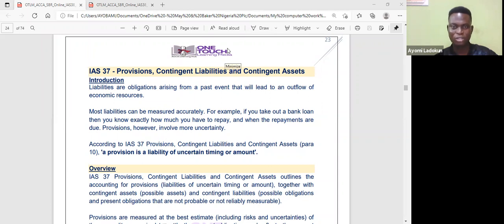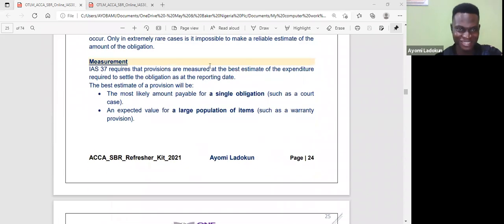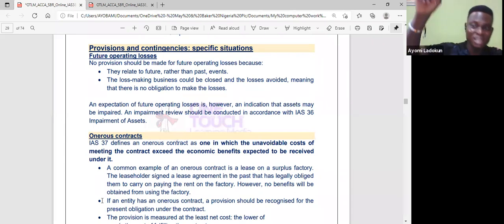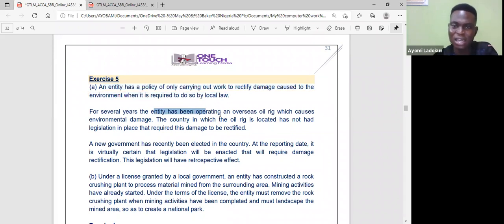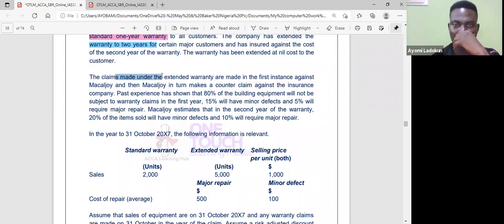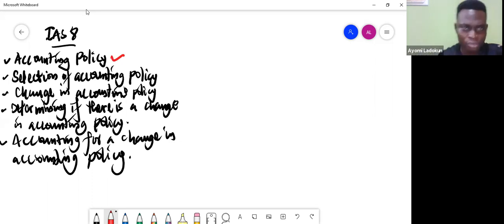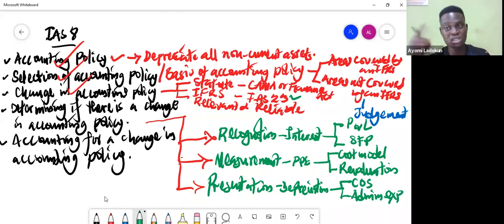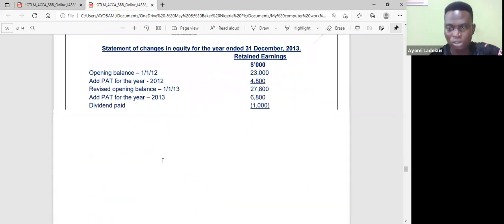OTLM ACCA SBR IAS37 & IAS8 Session 8